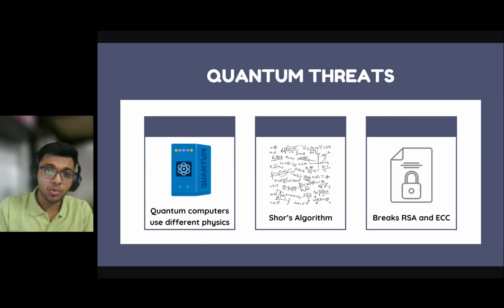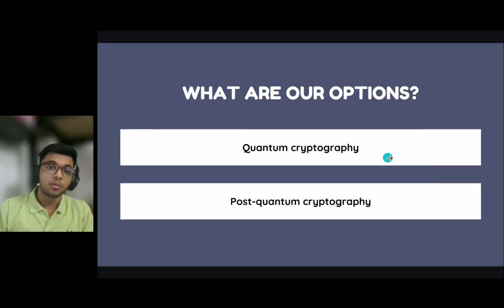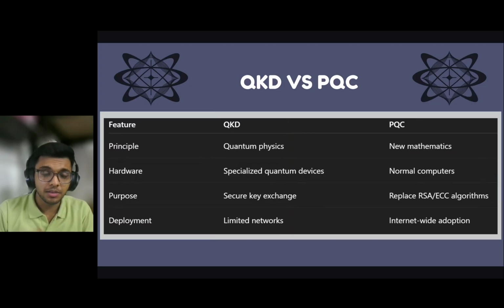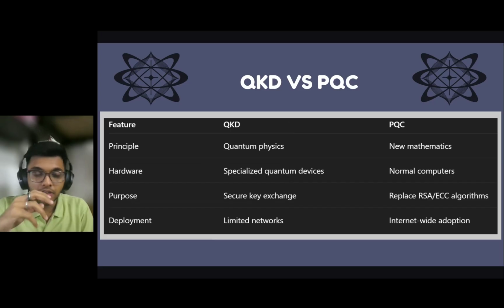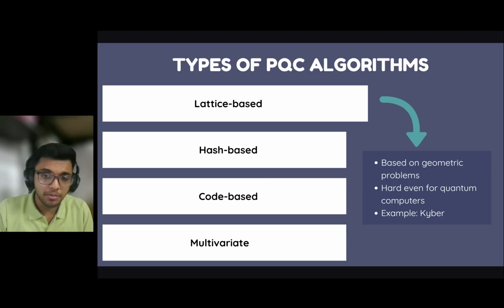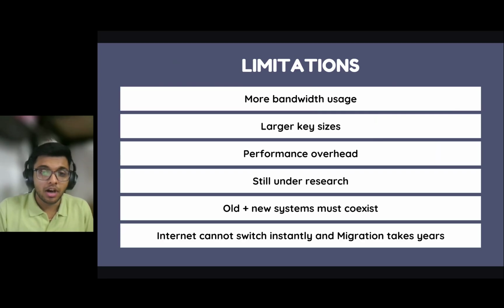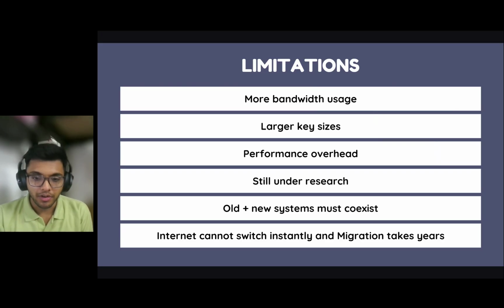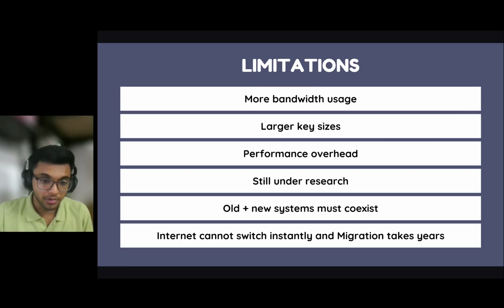Lecture on Post Quantum Cryptography - Computer Networks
This is my Digital Assignment 2 for my Computer Networks course (Course Code : BCSE308L) presented as a Video Lecture along with a presentation. I have briefly covered the topic of PQC and its aspects.

Name - Rithwik Sriram
Registration Number - 24BDS1196
Vellore Institute of Technology, Chennai Campus